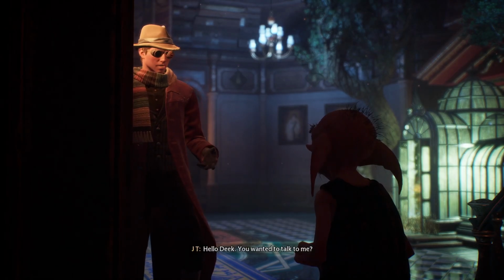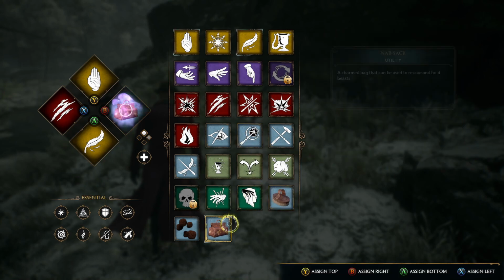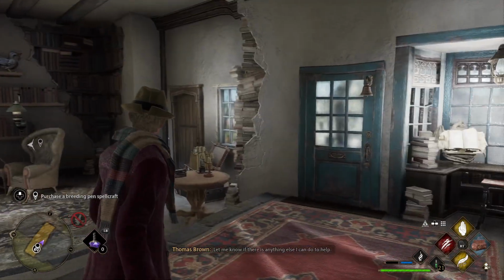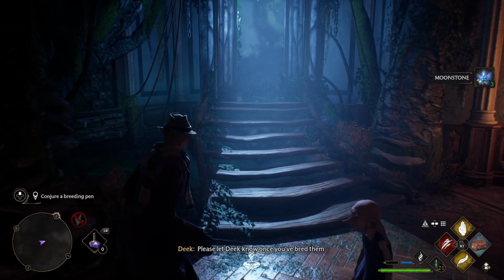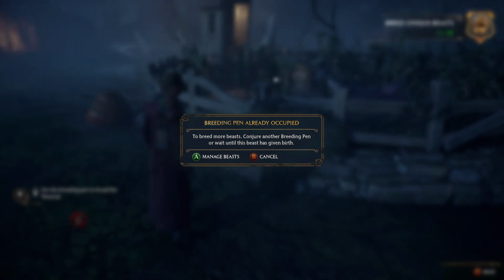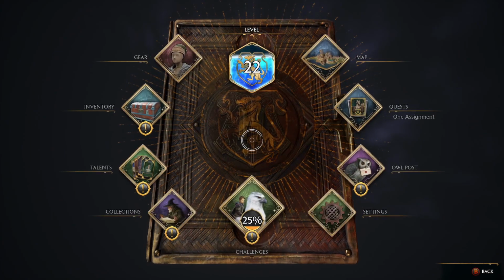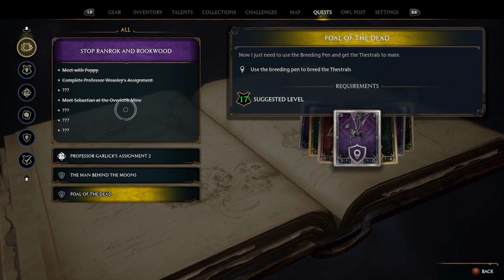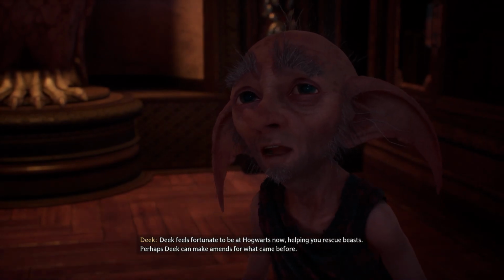HOGWARTS LEGACY - FOAL OF THE DEAD GUIDE